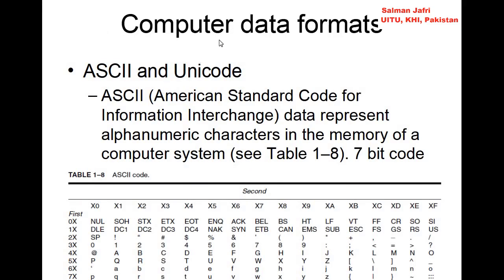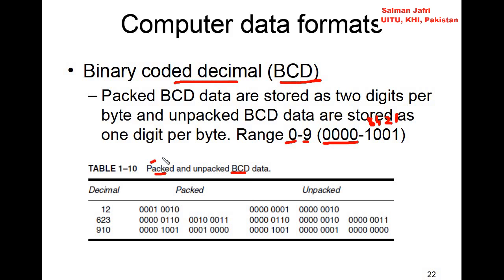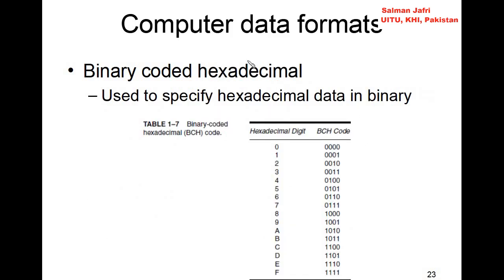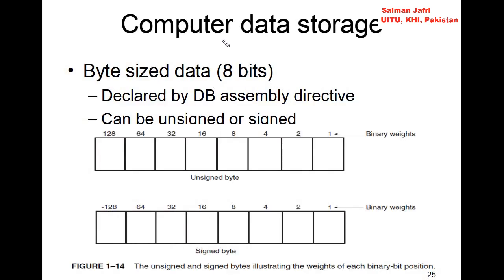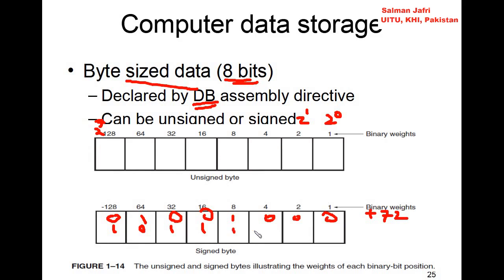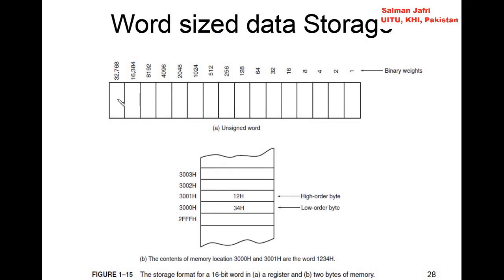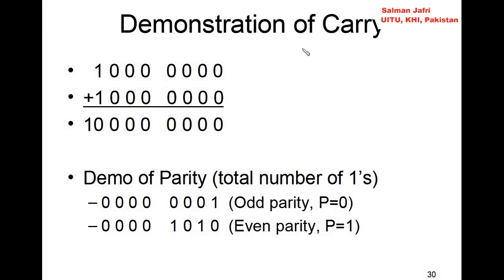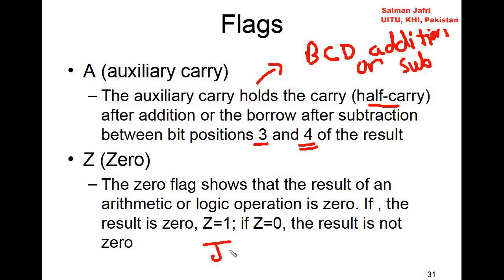Microprocessor Programming Model and Architecture Part 3